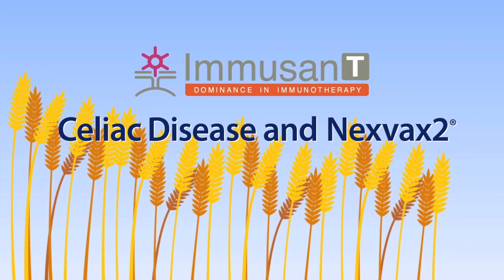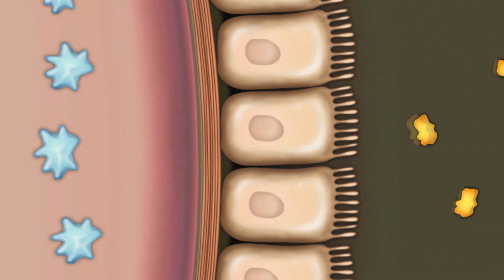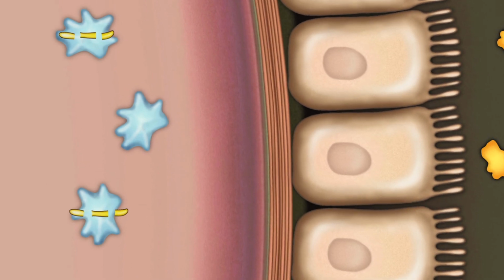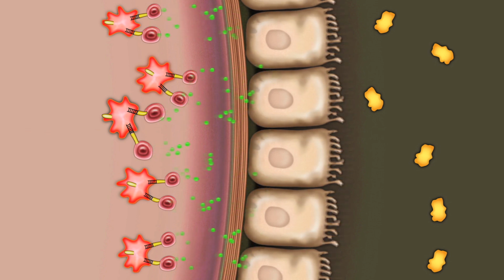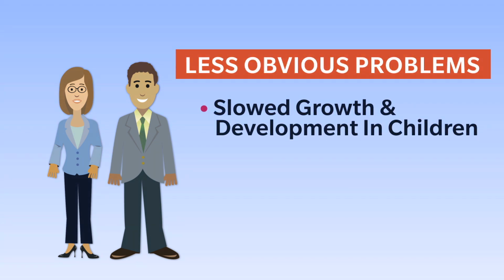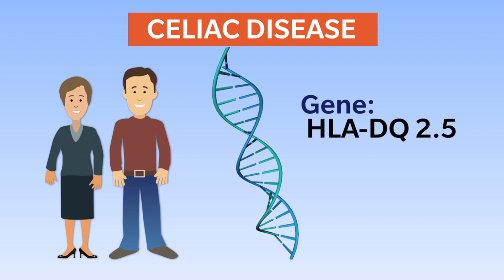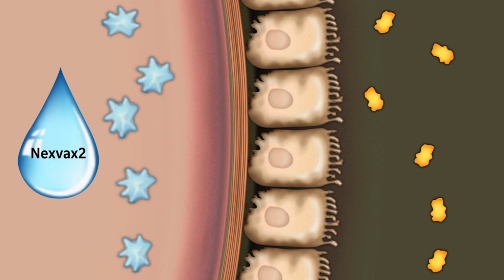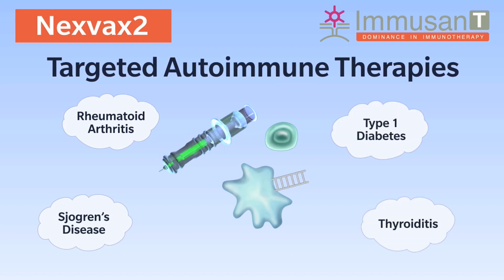ImmusanT Nexvax2®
Nexvax2® is a therapeutic vaccine for celiac disease that is currently in clinical trials. Nexvax2 is being developed by an early-stage biotech company located in Cambridge, MA, called ImmusanT, Inc.